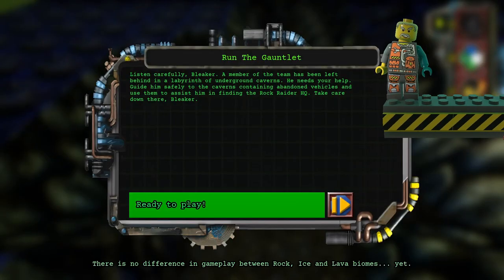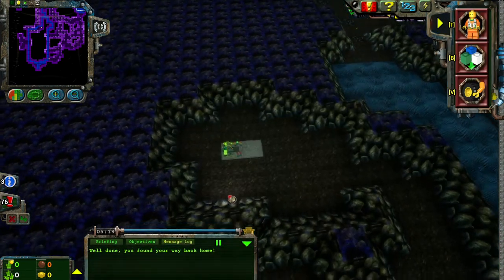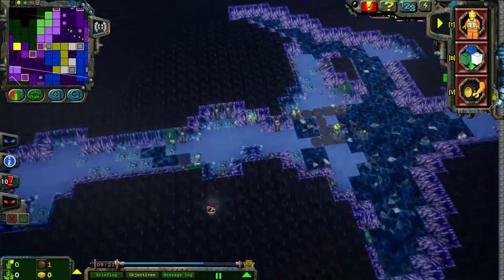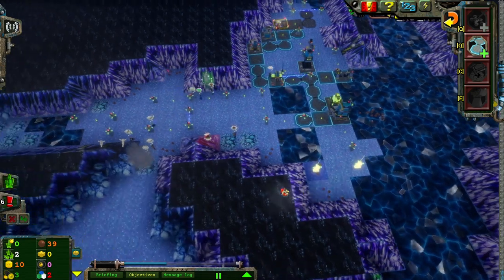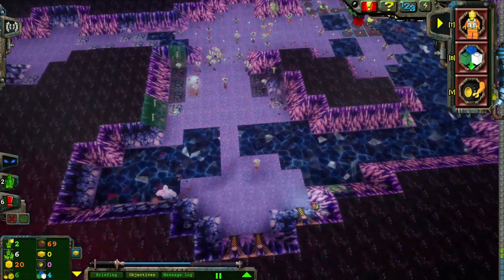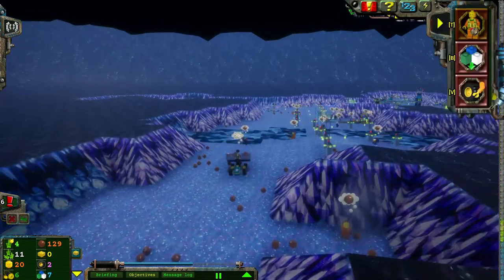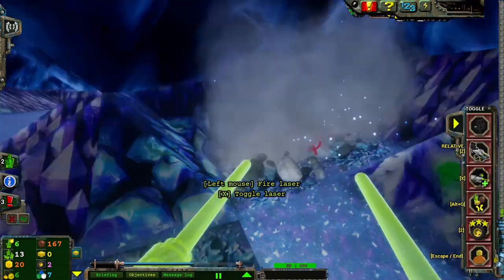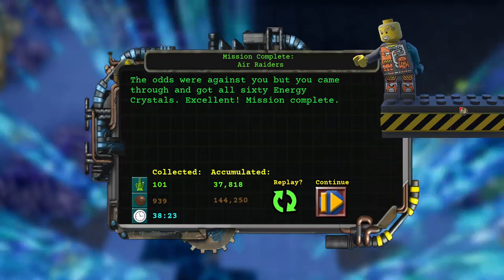The Rock Raiders Remake Manic Miners - Remastered Campaign Ep14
Run the Gauntlet and Air Raiders make up the fun of todays episode, on a side note Ice Monsters can walk on water

At long last the full release of The Lego Rock Raiders Fan Remake, Manic Miners is here. I am super excited to be bringing you the full Remastered Campaign in all its glory.

Outro:
Rhonda, The Shadow